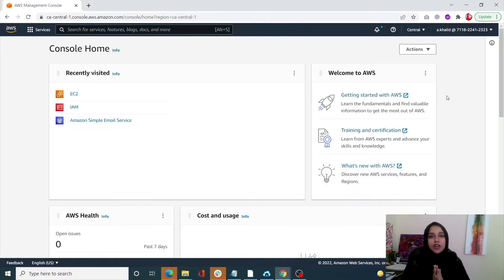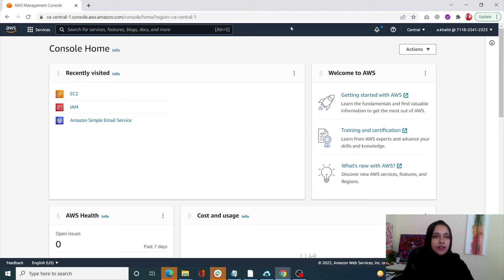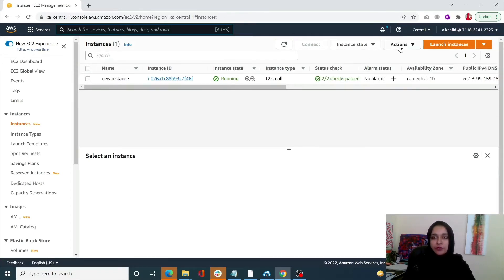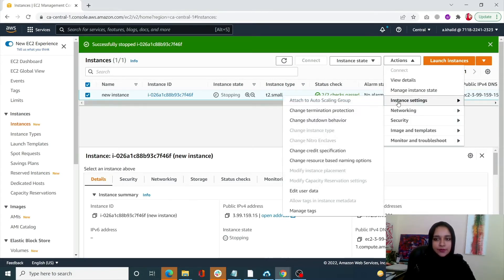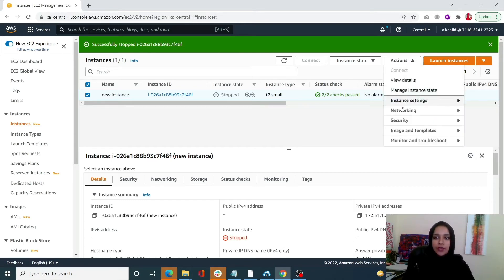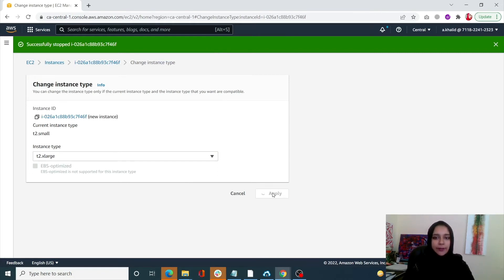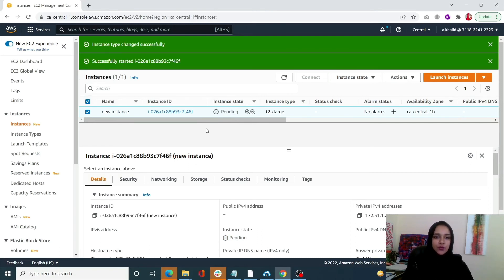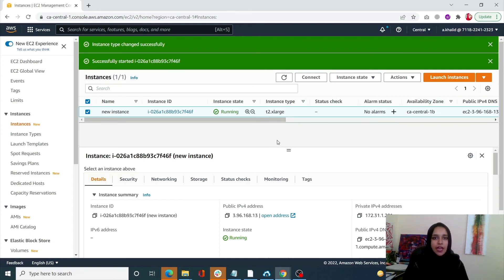How to Upgrade EC2 Instance | How to upgrade AWS EC2 Instance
In this video we will explain how to upgrade your EC2 instance or how to change Amazon AWS EC2 instance type.

If you are looking to change the disk size of your AWS Instance then we've created a video for that